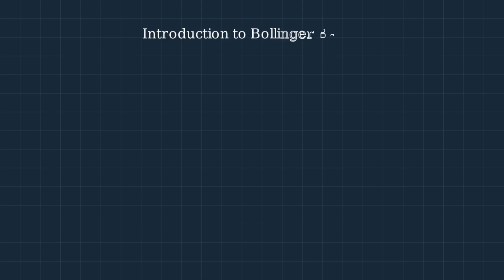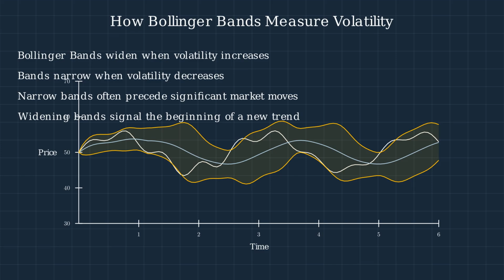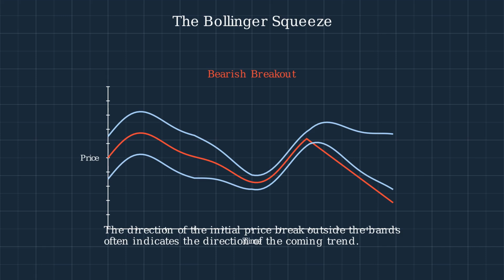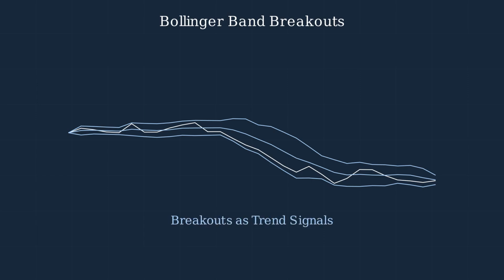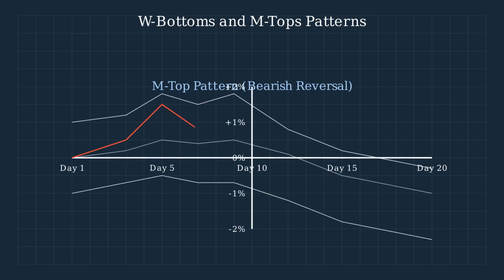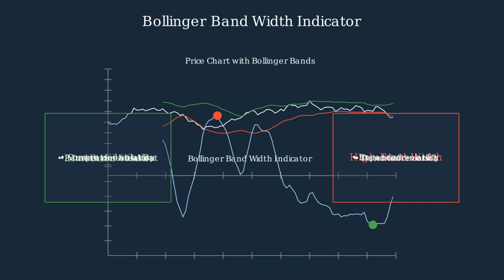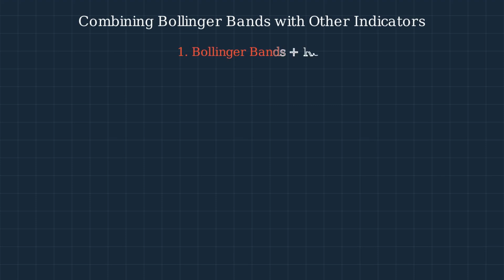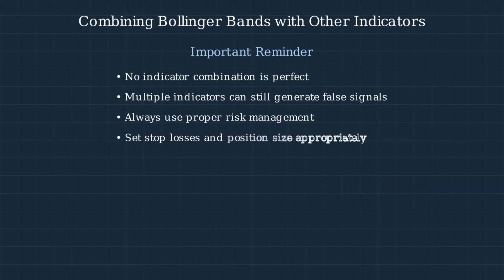How Bollinger Bands Help You Trade Stocks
Bollinger Bands help you trade stocks by showing price volatility and potential reversal points. They consist of a moving average with two bands above and below it, representing standard deviations. When prices touch or move outside the bands, it can signal overbought or oversold conditions, helping traders spot entry or exit points. The bands also contract and expand based on market volatility, making them a useful tool for timing trades in both trending and ranging markets.